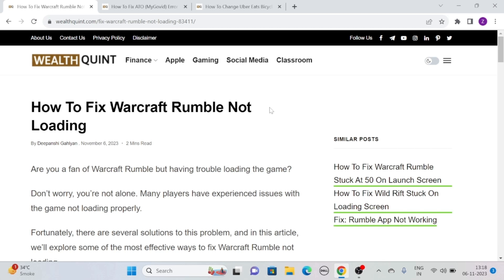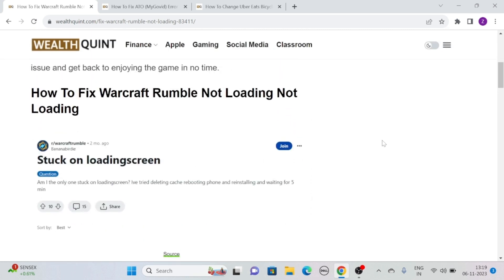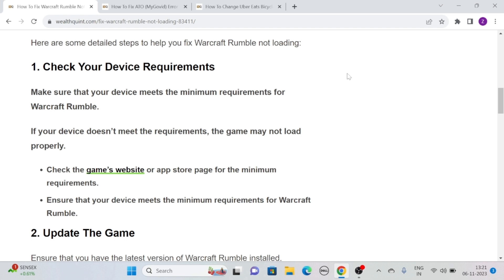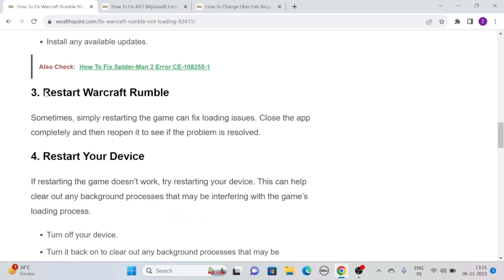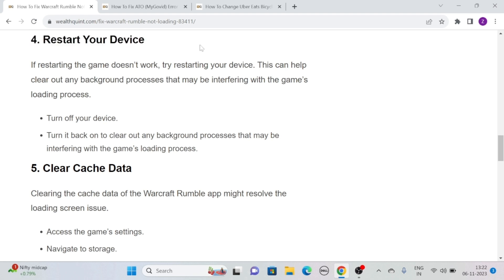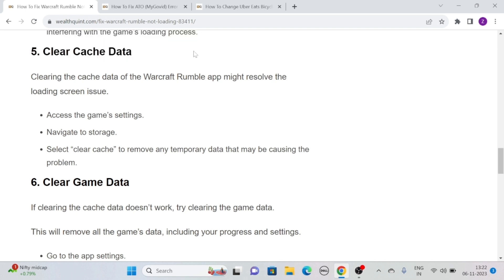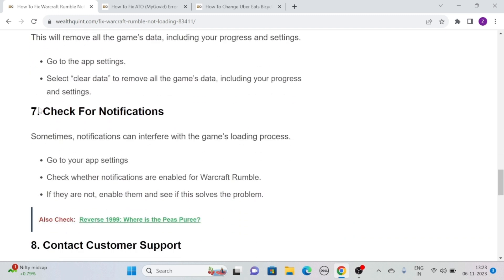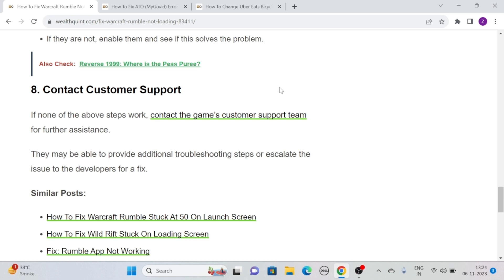How To Fix Warcraft Rumble Not Loading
Are you a devoted Warcraft Rumble enthusiast but facing issues with the game not loading as smoothly as you'd like? Don't worry, you're in good company. In this video, we've got your back with practical solutions to address those pesky loading hiccups. Whether it's device compatibility, updates, cache management, or more, we've got the answers you need to dive right back into the action-packed world of Warcraft Rumble.

0:00 Introduction
0:37 Solution 1: Check Your Device Requirements
1:09 Solution 2: Update The Game
1:38 Solution 3: Restart Warcraft Rumble
1:57 Solution 4: Restart Your Device
2:28 Solution 5: Clear Cache Data
2:55 Solution 6: Clear Game Data
3:21 Solution 7: Check For Notifications
3:45 Solution 8: Contact Customer Support